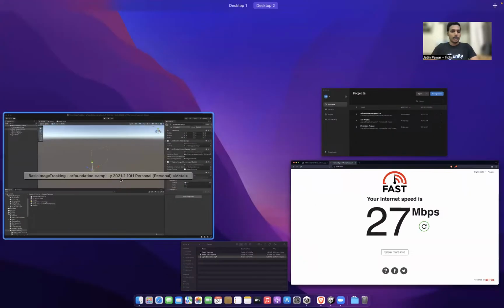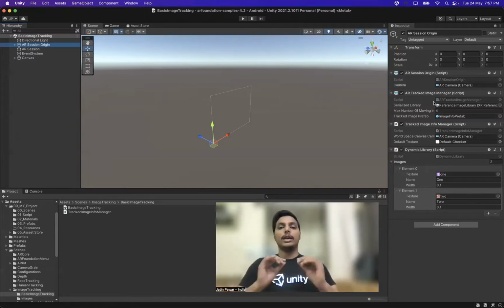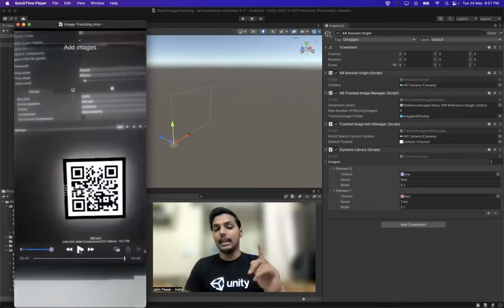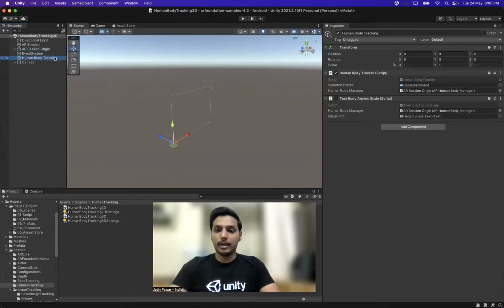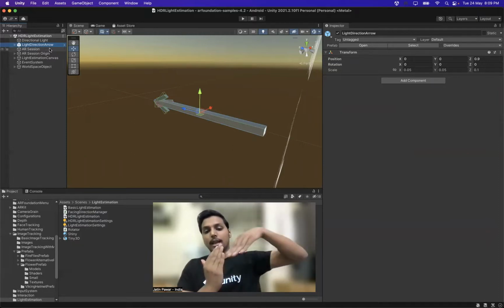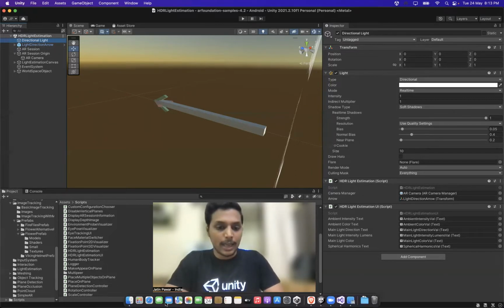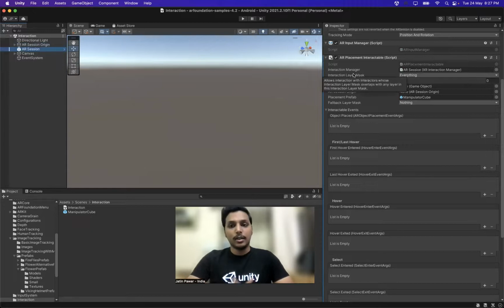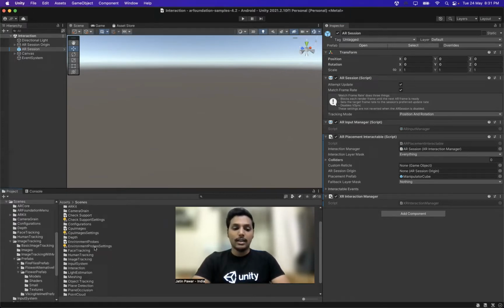XRBootcamp: Day 19 - ARFoundation Day 5